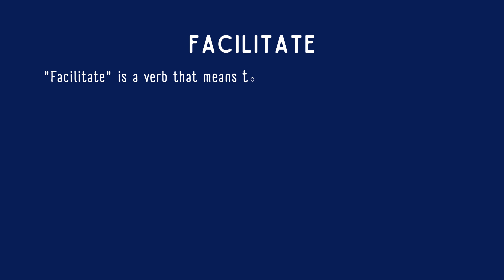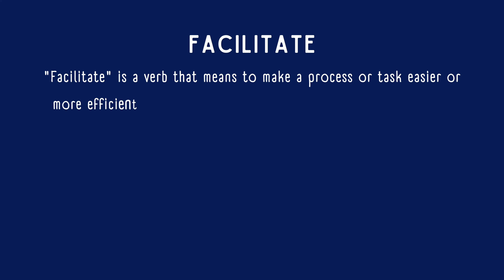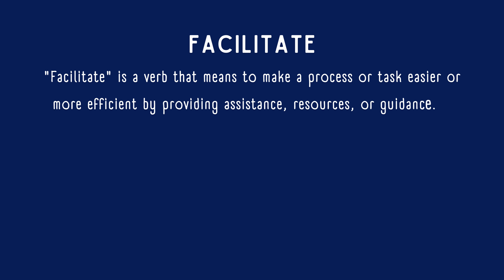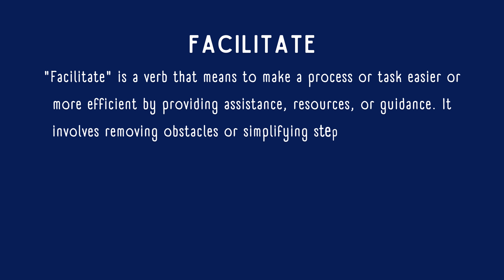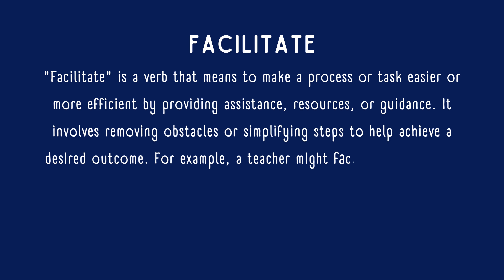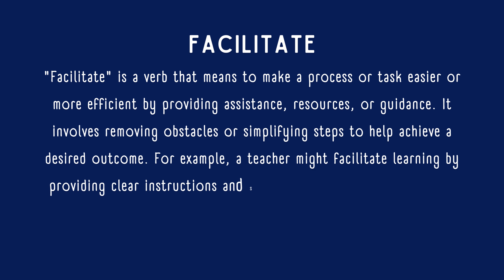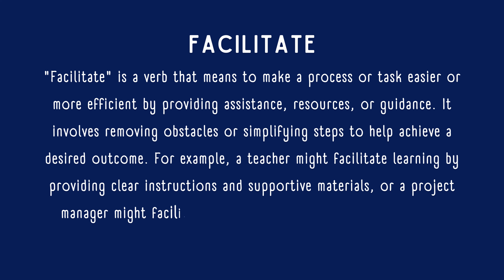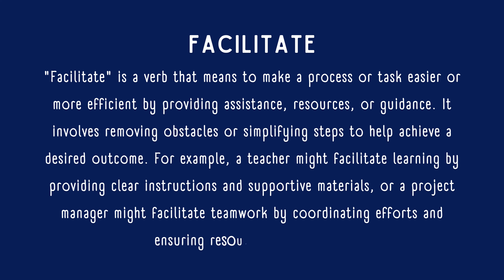What is the meaning of Facilitate?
"Facilitate" means to make a process or action easier or more efficient. In this video, you’ll learn the simple and precise definition of the word "Facilitate." Understanding this word can help improve your communication by using it accurately in both spoken and written contexts. This brief explanation will guide you in using "Facilitate" appropriately without diving into complex details. Watch the video to get a clear understanding of its short meaning.